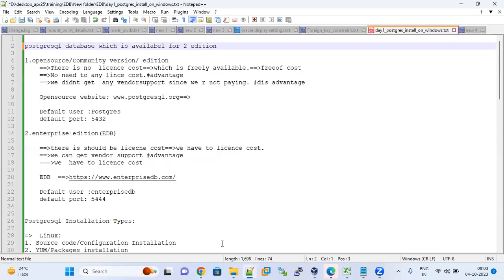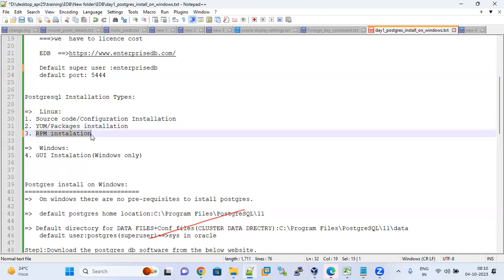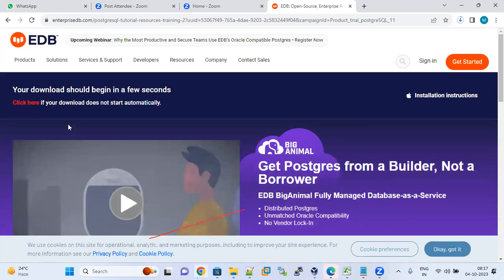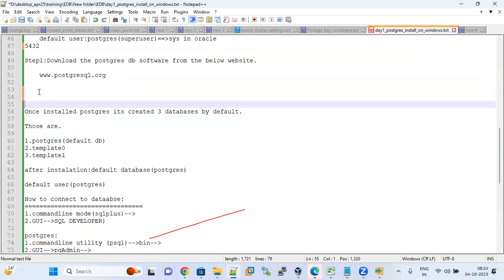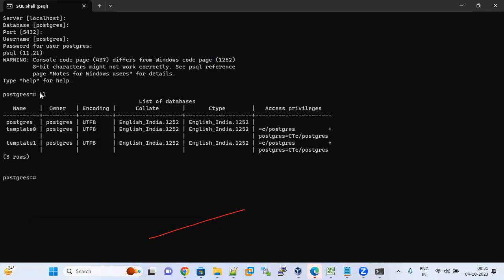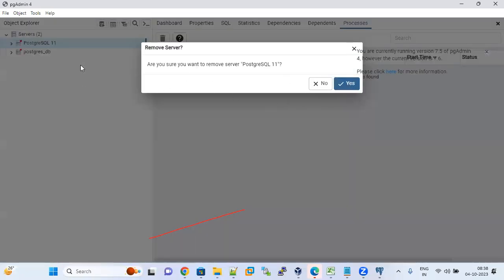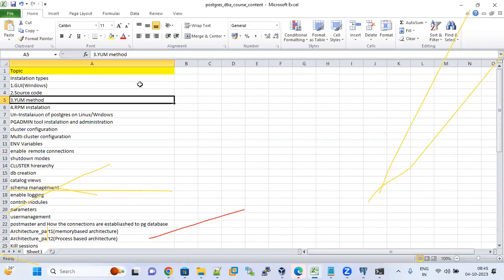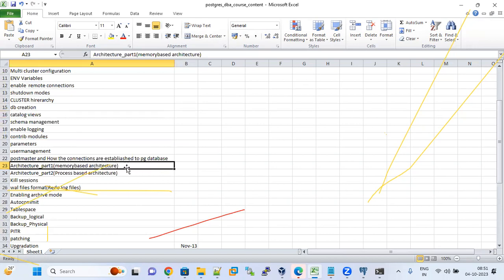Day2 Postgres install on windows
PostgreSQL: The World's Most Advanced Open Source Relational Database
We Provide PostgreSql online training by Highly Experienced and Real time professional Trainer with 14 years experience.
Online software PostgreSQL_Admin Training course with 100% Job assistance.
Online Training
Real time
Daily lab practice